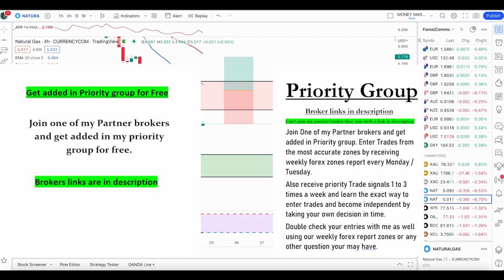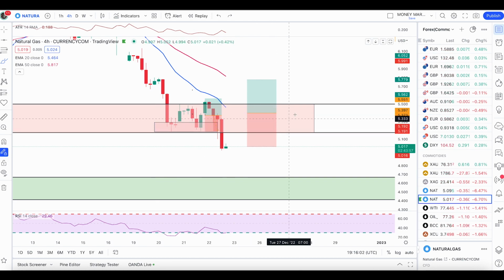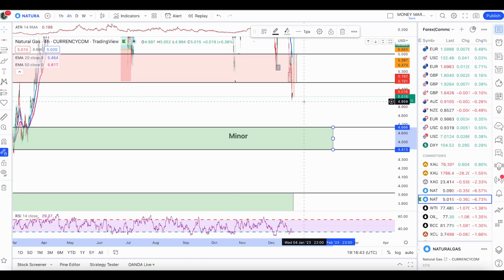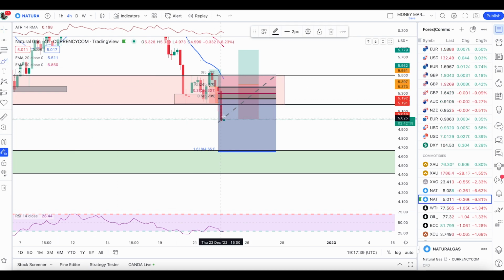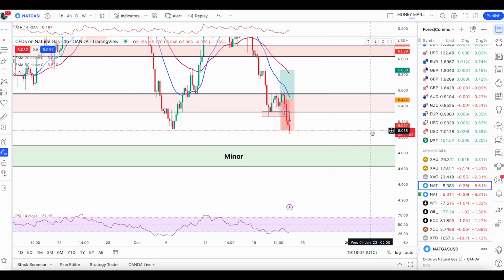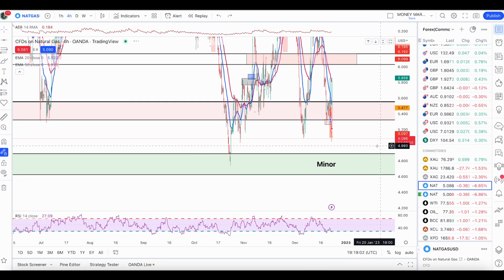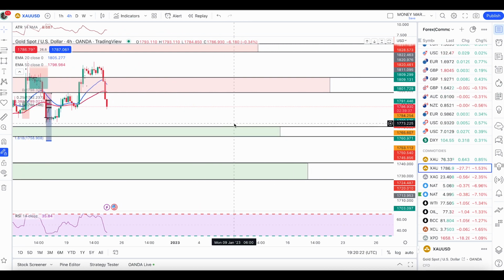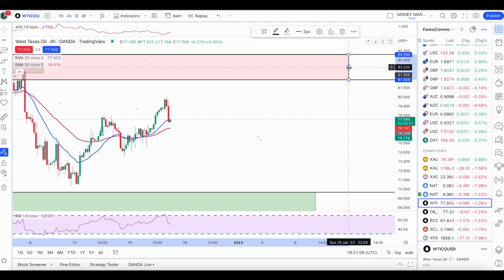Natural Gas Bearish Continuation ?| Fibonacci Zones | Gold | Crude Oil | Technical Analysis